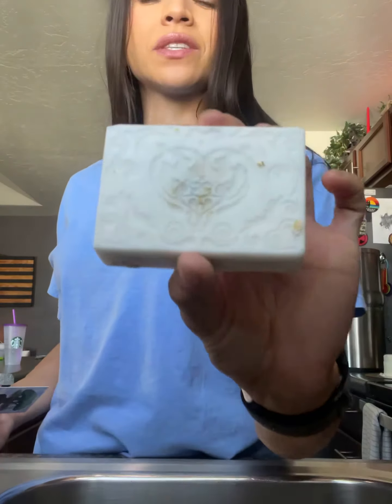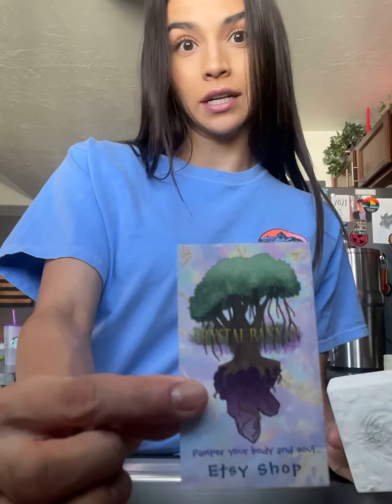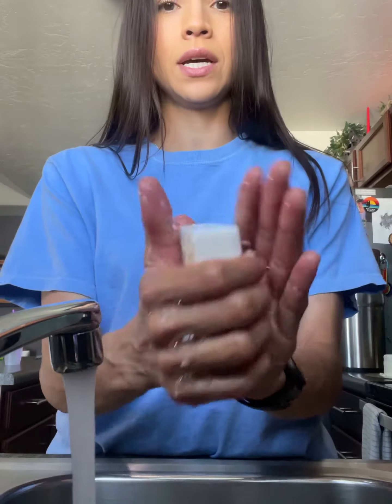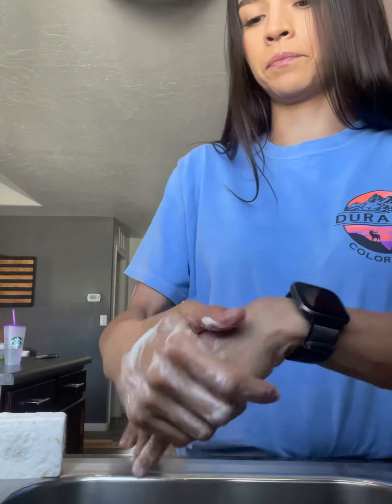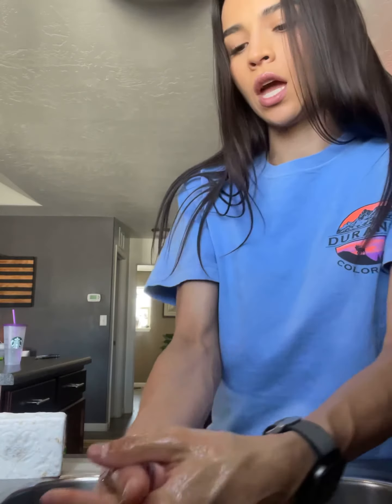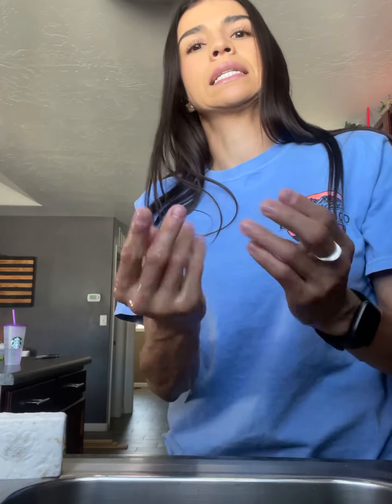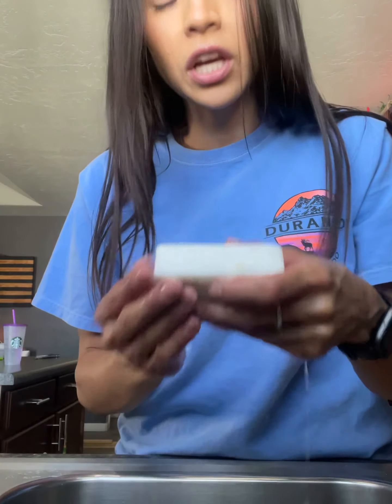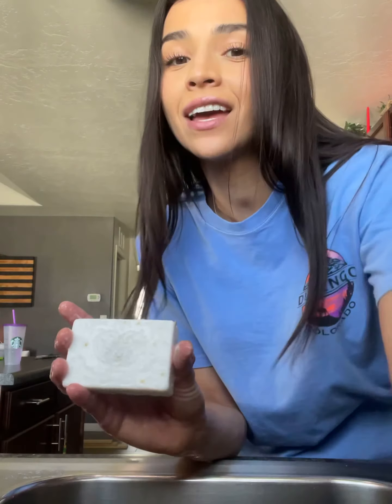Soap Test! -Crystal Banyan Soap -HIDDEN HEALING GEM INSIDE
Handmade all natural artisan soap with healing gem inside!
Oatmeal and Shea butter
Created by Crystal Banyan Etsy Shop

To order: